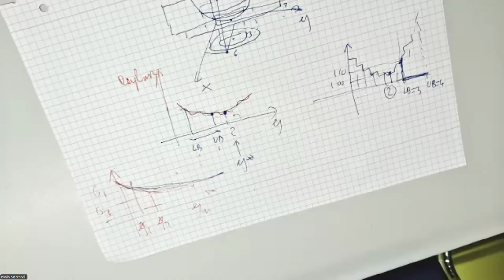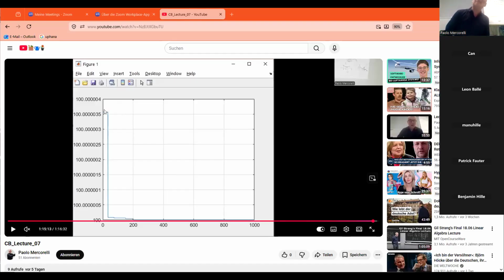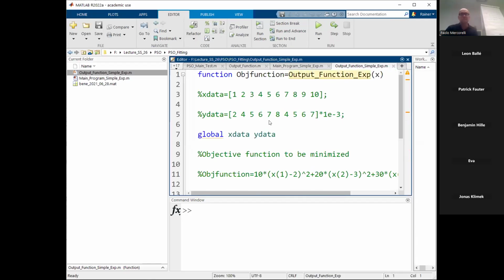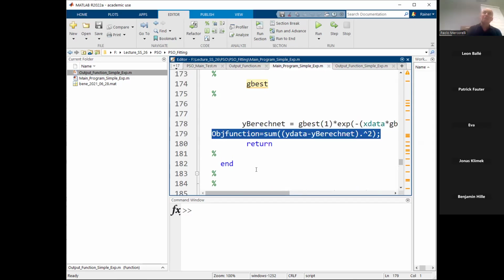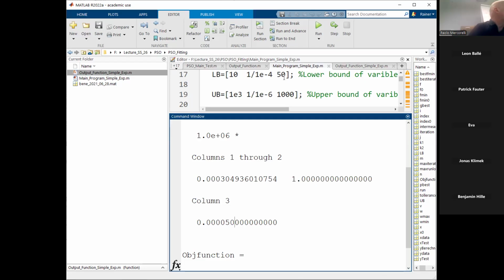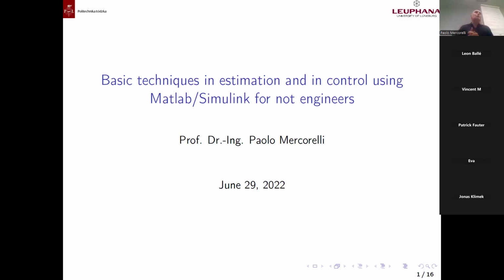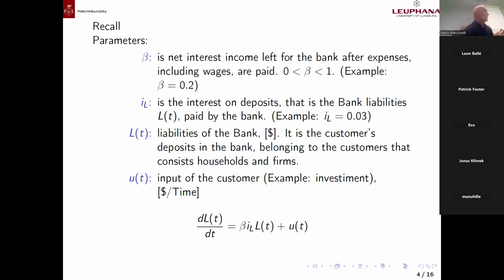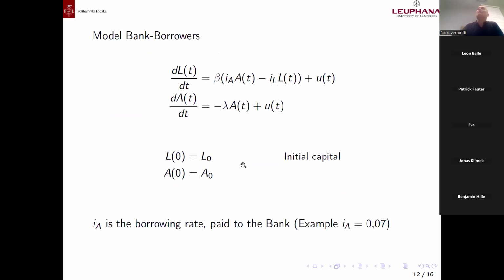CB_Lecture_08